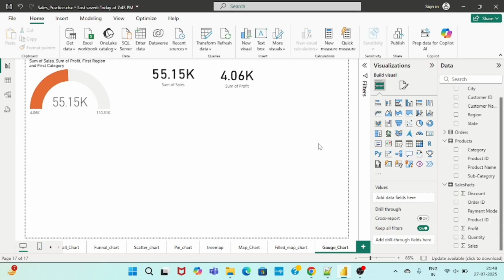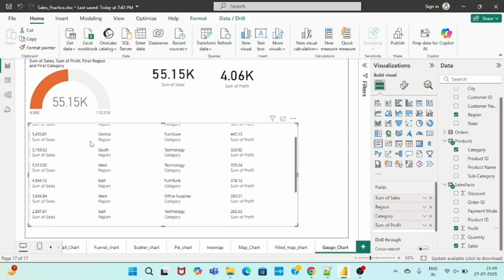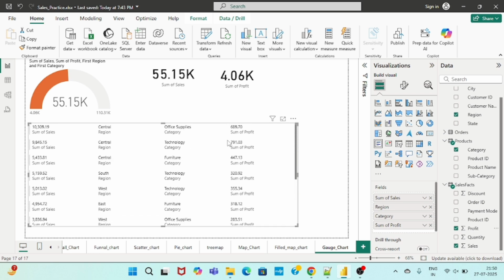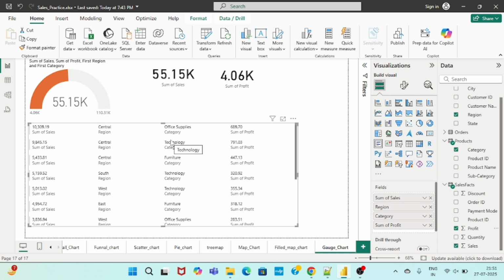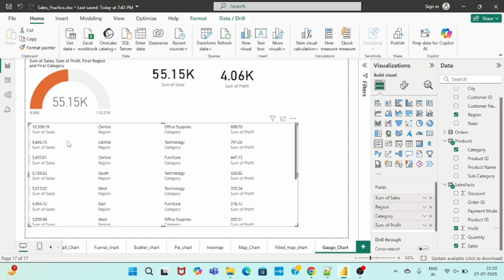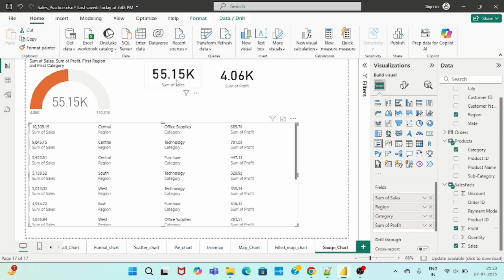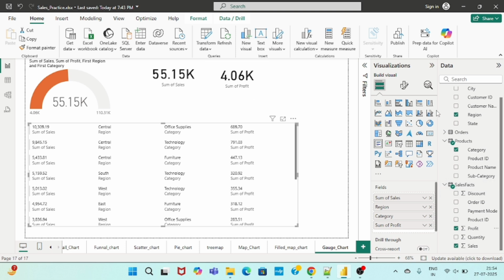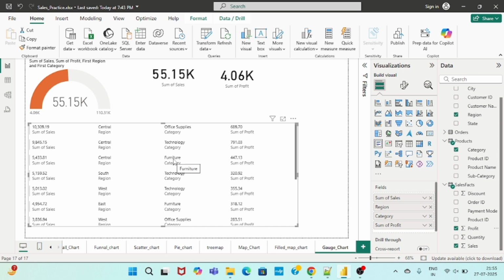Multi-Row Card in Power BI | Show Multiple KPIs in One Place | The Power BI with Sudhir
Multi-Row Card Visual in Power BI helps you display multiple KPIs clearly and compactly — perfect for showcasing values like sales, profit, units sold, and customer count all at once!

In this Power BI tutorial, you’ll learn:
✅ What is a Multi-Row Card in Power BI
✅ How it differs from the regular Card visual
✅ Step-by-step guide to create and customize Multi-Row Cards
✅ Formatting options: font, alignment, labels, and spacing
✅ Best practices for placing it on dashboards

💼 Use it in financial dashboards, marketing reports, HR summaries, and more to provide stakeholders with a quick snapshot of key performance indicators.

multi-row card in power bi
power bi multi-row card visual
kpi summary visual power bi
difference between card and multi-row card
power bi dashboard visuals
multiple kpi chart in power bi
power bi visuals tutorial
dashboard design in power bi
multi-row kpi report
how to use multi-row card in power bi